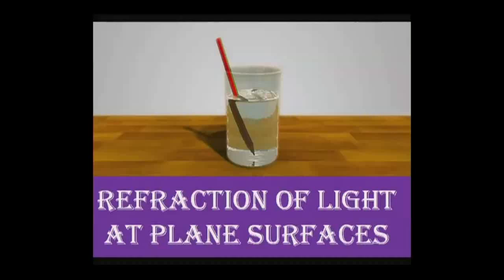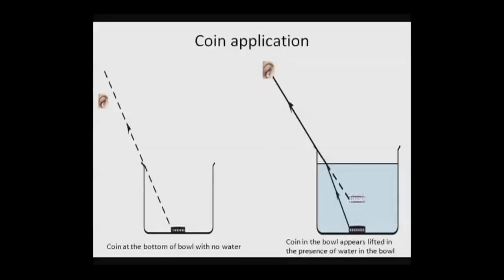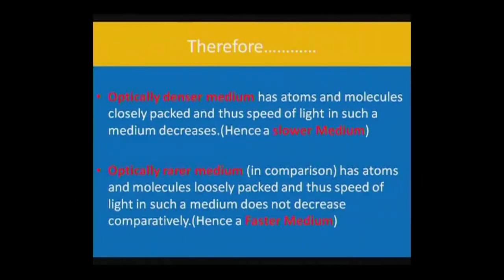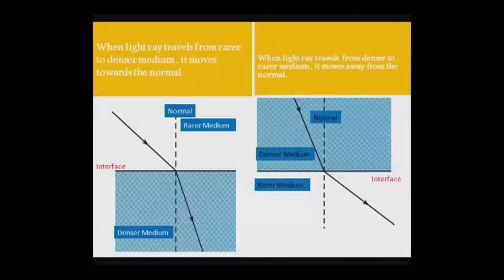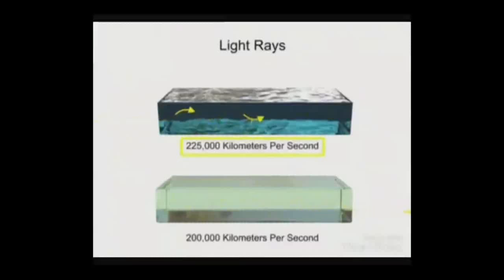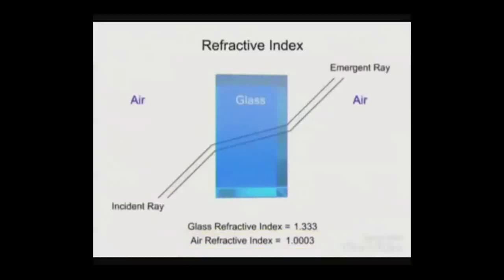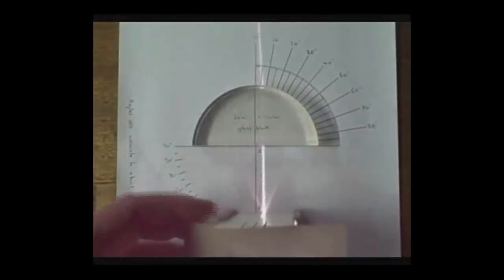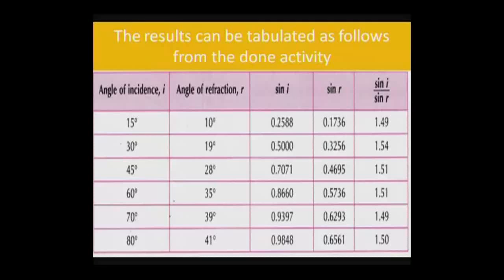Phy.Science (EM) - Refraction of Light at Plane Surface (Part-1) | SIET (9th Class) | T-SAT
T-SAT Network Digital Classes are Now Available on Following Platforms:

👉Install T-SAT App:
1. For Android Users: Play Store
2. For Apple Users: AppStore